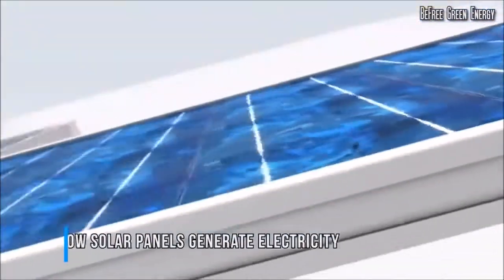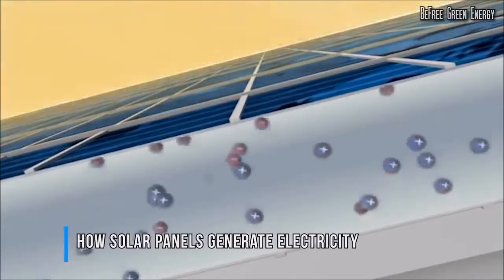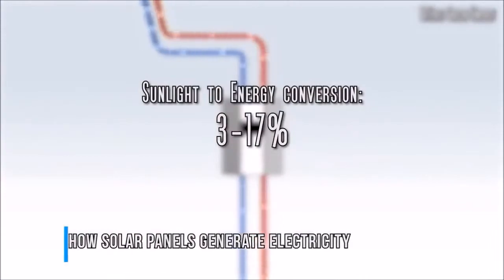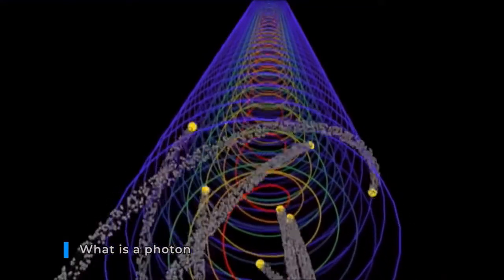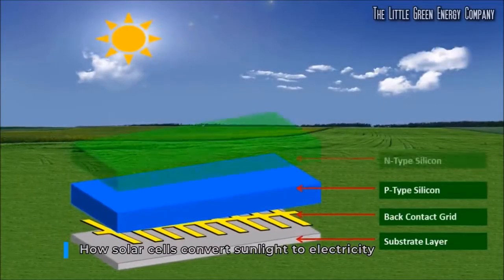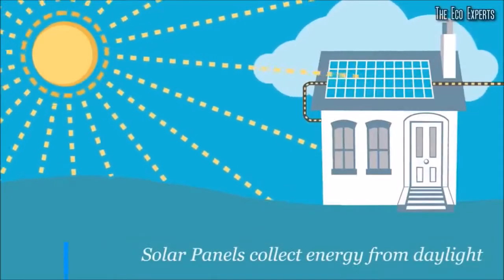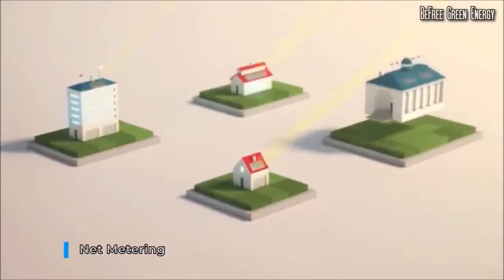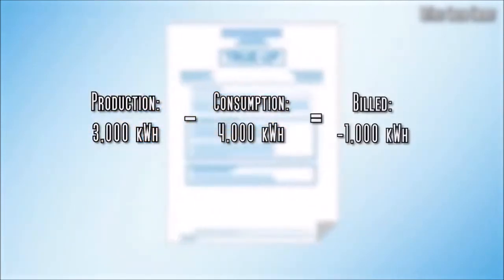Contribution of Solar Energy: Photovoltaic Technology towards Society SCE552 Documentary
An educational documentary project made for our Science and Society (SCE552) course.

Prepared for: Madam Zulinda Zulkipli

Prepared by (voices in order): Nur Zarith Zahirah Binti Zainurain
                                                     Adria Arfan Binti Mohd Asri
                                                     Irmelya Binti Ahmad Zaid
                                                     Fazly Bin Mohd Tahir
                                                         (Group BAE6B)